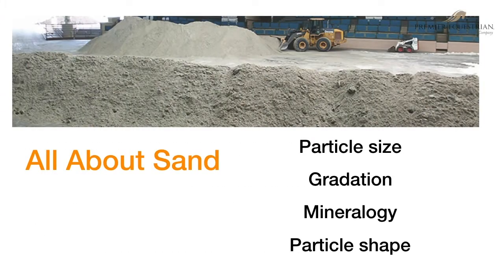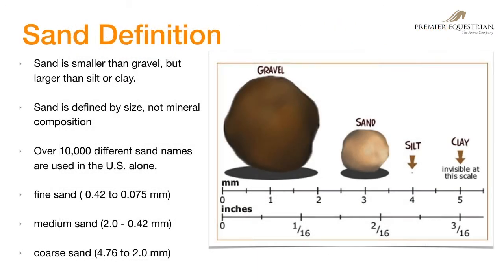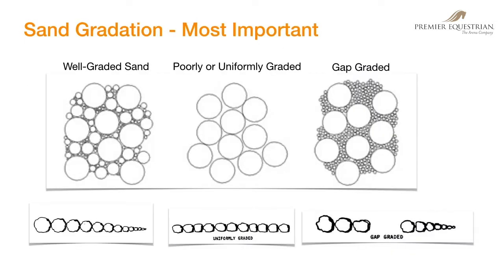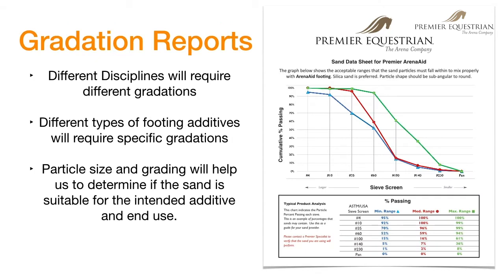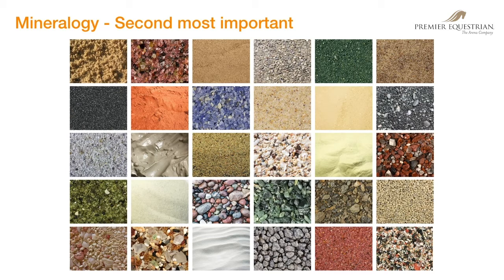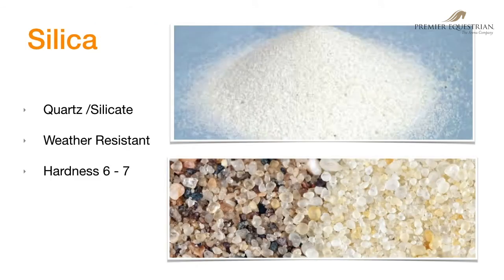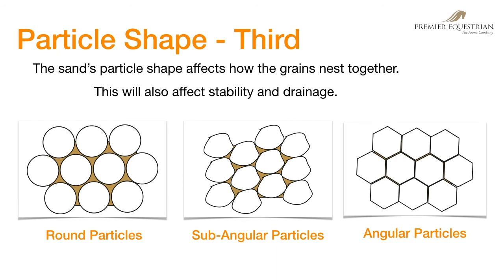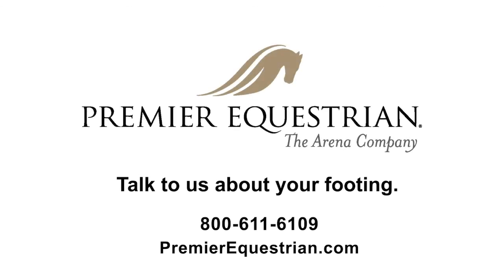Horse Arena Sand | What sand is best for footing? | Premier Equestrian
Sand qualities affect the performance of your surface, such as being soft, hard, or just right; how much dust is produced; and how it mixes with textile and rubber products.

There is no “arena sand.”

There are over 10,000 names of sand in the U.S. alone and not every sand is suitable for riding arenas. Quarries across the country will have different names for their sands and characteristics will vary.

Understanding sand particle shape, size, gradation, and mineralogy will help you to obtain the best outcome with your riding surface.